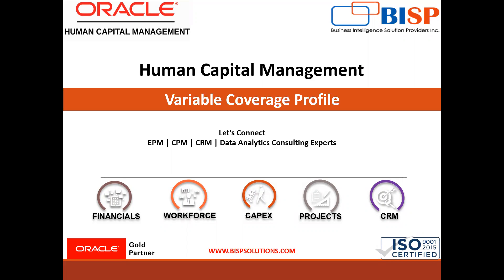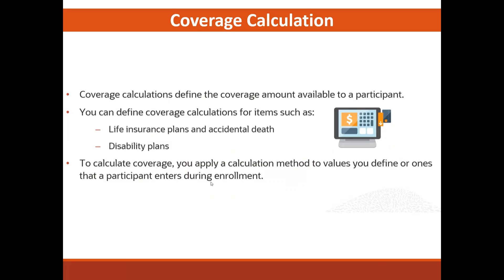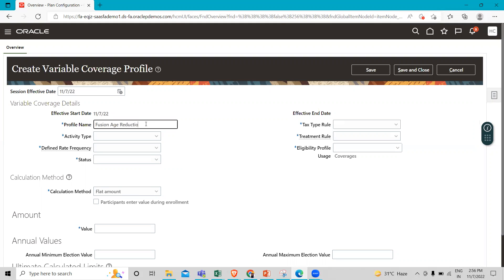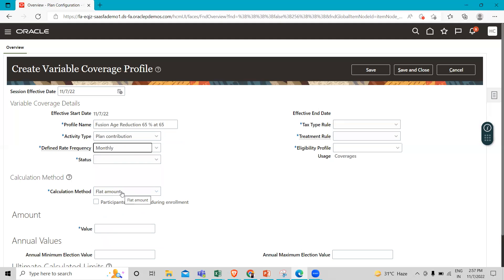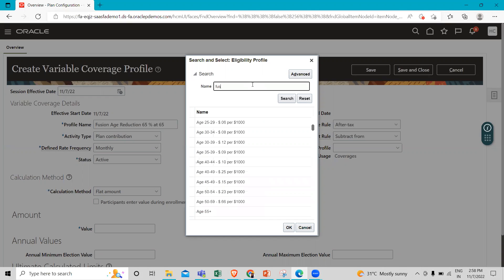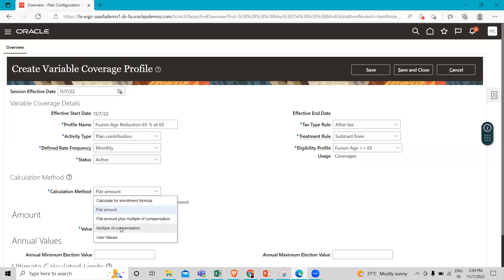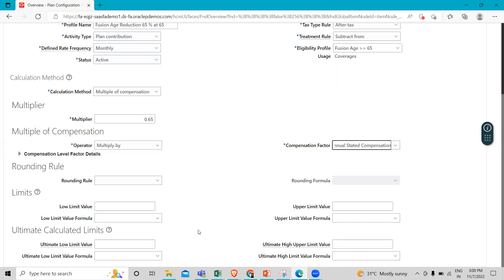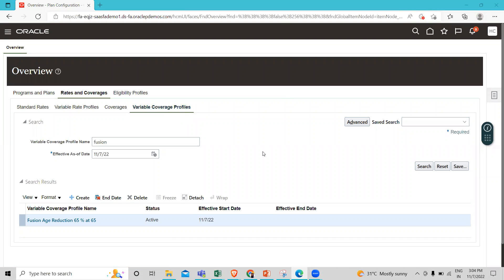Oracle HCM Benefits Variable Coverage Profile | Oracle HCM Cloud Implementation | BISP Oracle HCM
In this video tutorial, we will explain Oracle HCM Benefits Variable Coverage Profile.